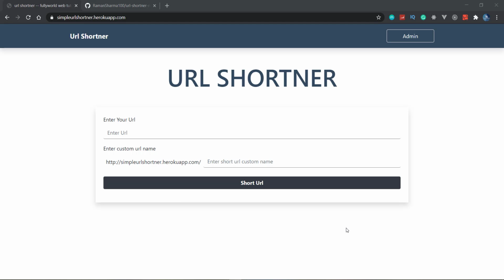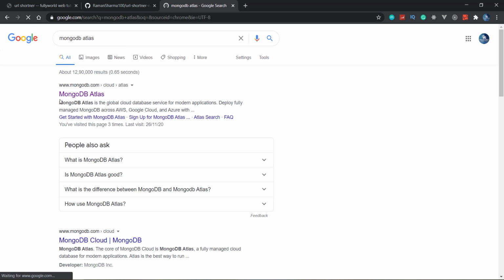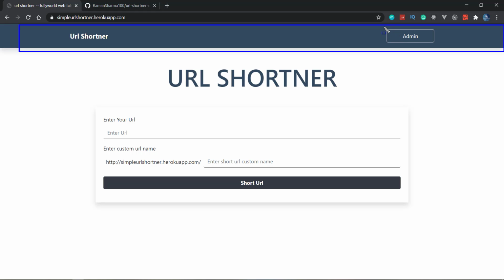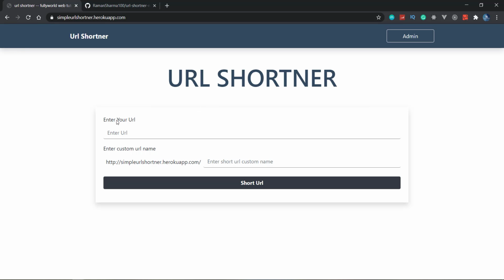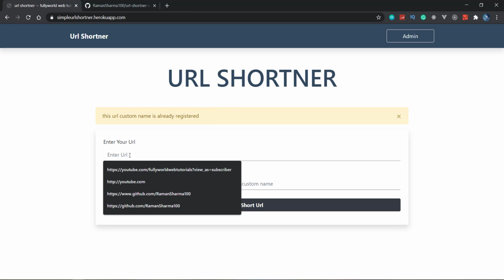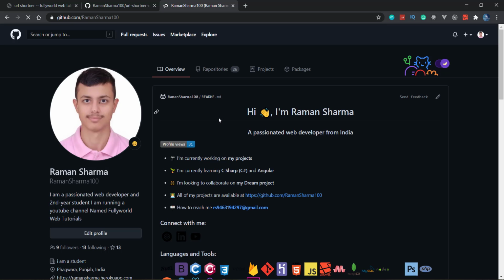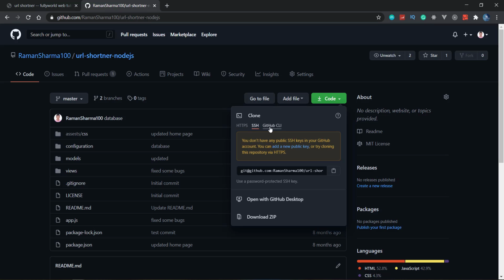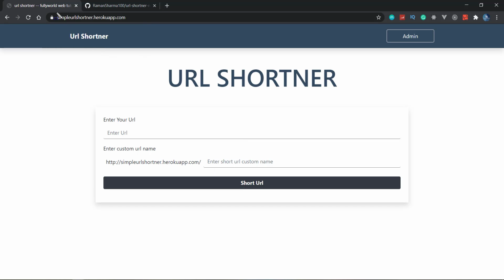#0 Introduction | Simple Url Shortner Using NodeJs, ExpressJs, and MongoDB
Hello friends, now we are going to start a new project series, here in this series we are going to make a simple URL shortener using NodeJs, ExpressJs, and MongoDB.

This is part 0:- Here I am going to introduce the project.

In the next video, we are going to start our project.